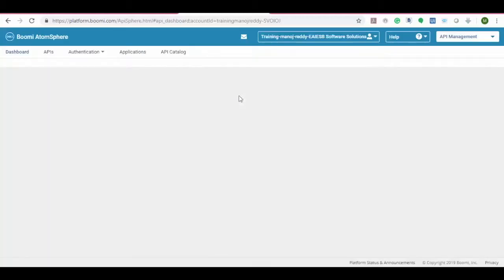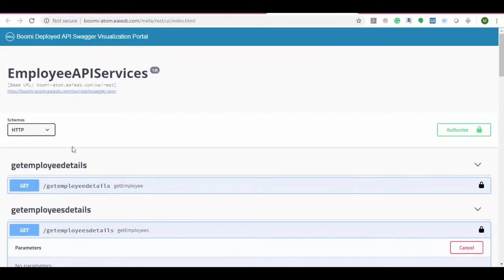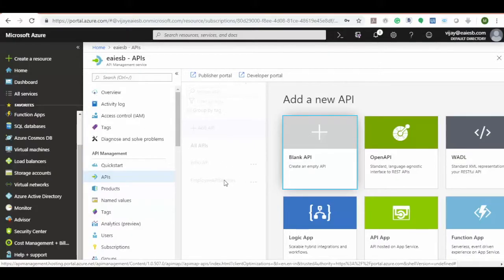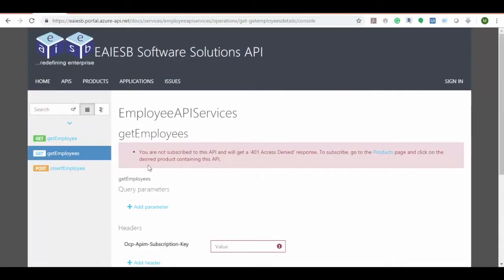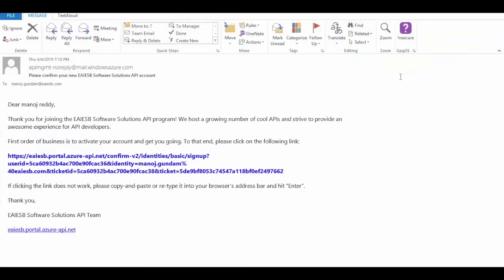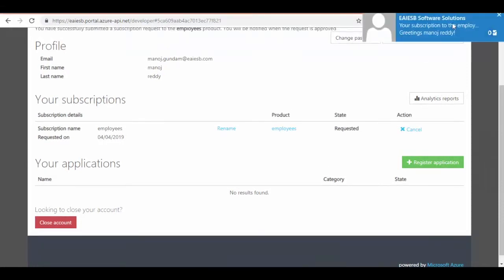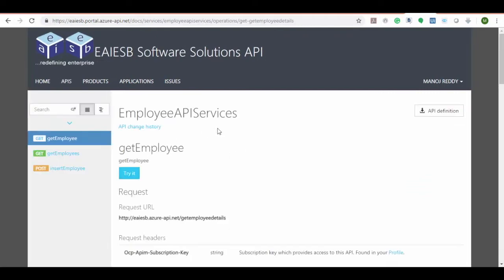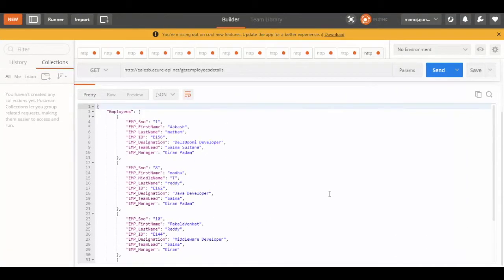API Management, Monitoring & Monetization with Azure API